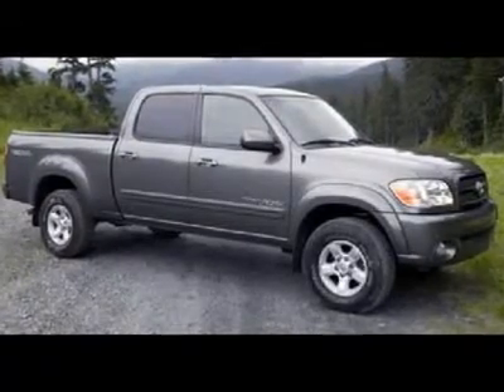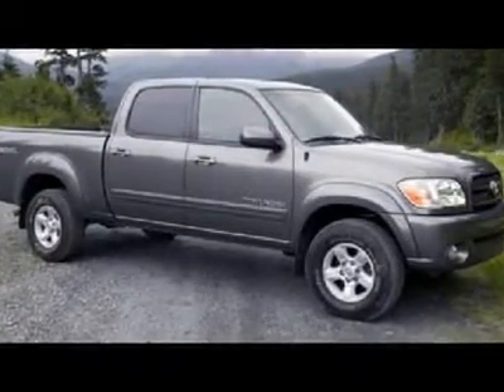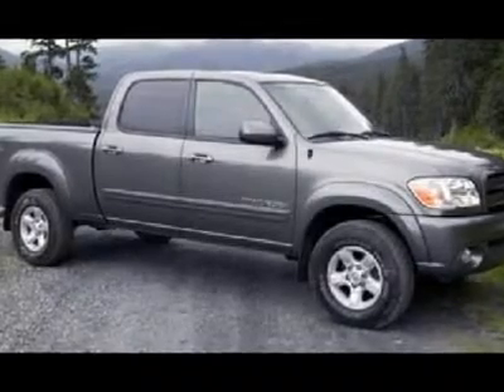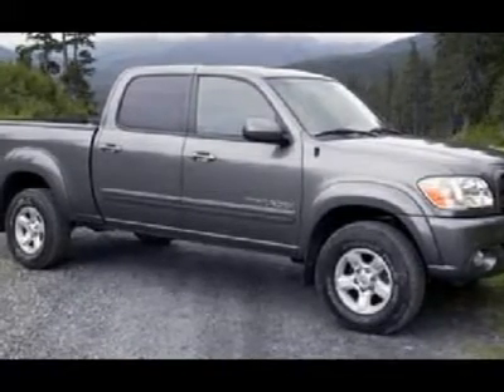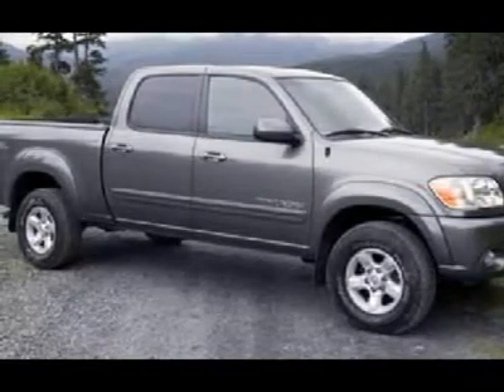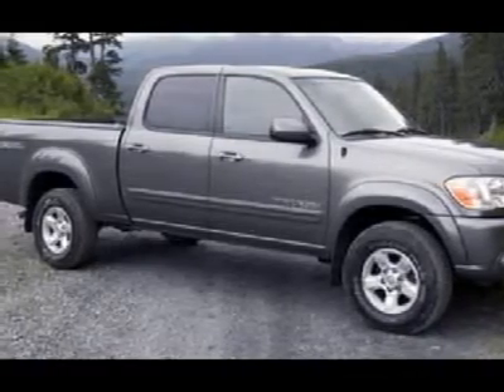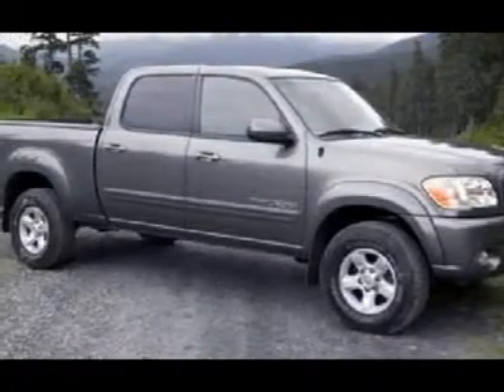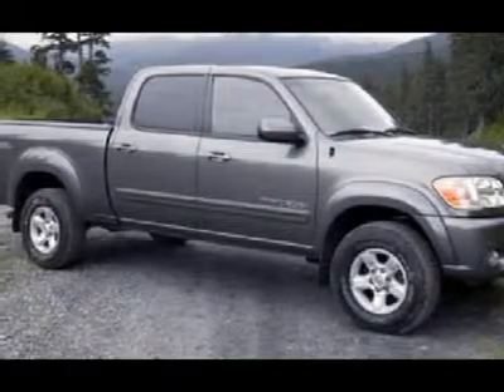2006 TOYOTA TUNDRA Aurora, CO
2006 TOYOTA TUNDRA Aurora, CO

Stevinson Toyota East Used
444 South Havana

Pick up this Salsa Red Pearl 2006 Toyota Tundra, available today. Featuring automatic transmission, it has 45168 miles. This could be the one you've been searching for.